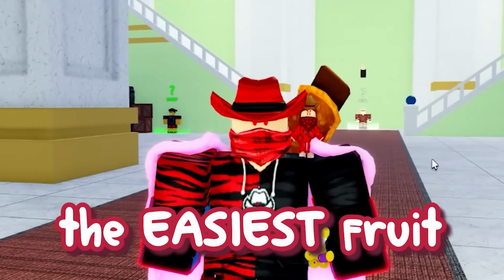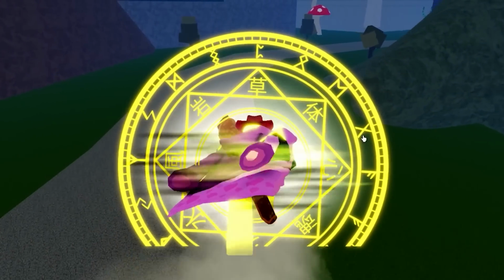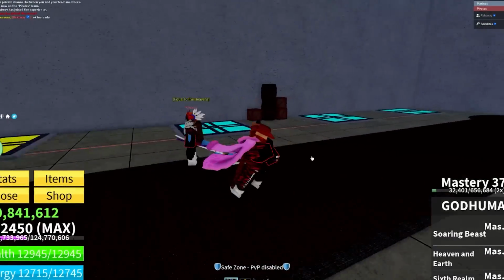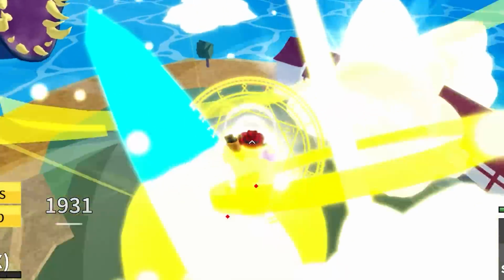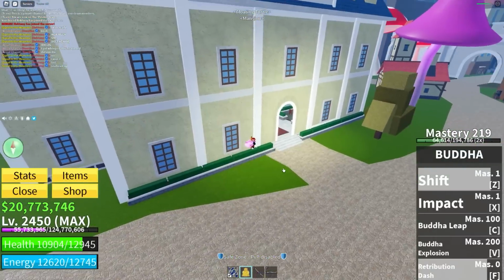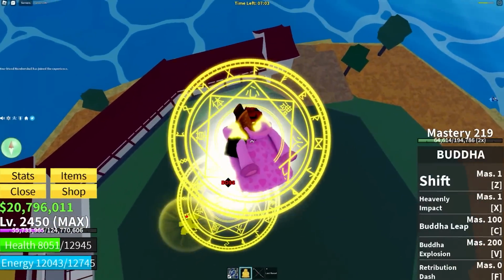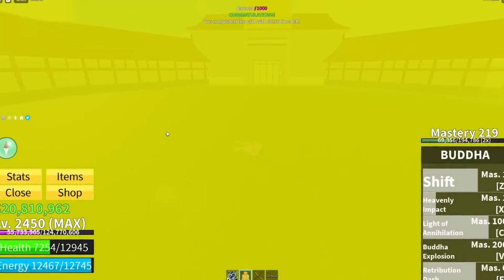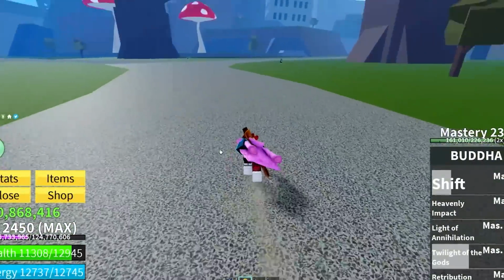I Fully Awakened BUDDHA FRUIT And It's GODLY... (ROBLOX Blox Fruit)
In this video, we fully awaken the BUDDHA FRUIT in ROBLOX Blox Fruits...

PC Specs:
Case: Lian Li Lancool II - Black [RGB]
Motherboard: MSI Z390-A Pro
GPU: RTX 2080 Super
CPU: i9 9900k
Ram: 64 Gigs DDR4
Power Supply: 700 Watts
Monitor: Pixio PX329 32 inch 165Hz WQHD 2560 x 1440 Wide (x2)
Microphone: Shure SM7B
Headset: HyperX Cloud Alpha (Wireless)
Keyboard: Razer Huntsman V2 (Analog)
Mouse: Logitech G502
Camera: Elgato Facecam

Software:
Recording Software: NVIDIA Shadowplay
Audio Workstation: Go XLR
Editing Software: Sony Vegas 14